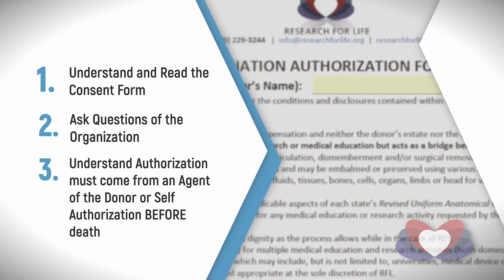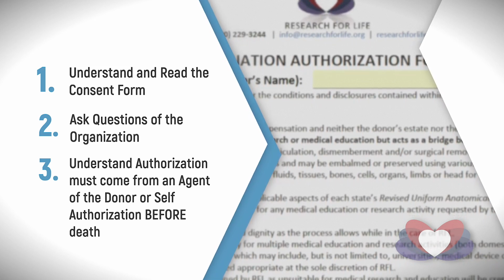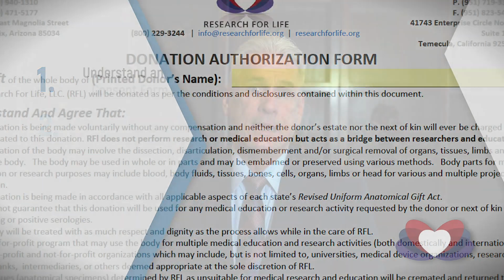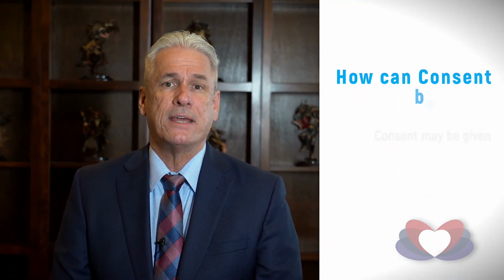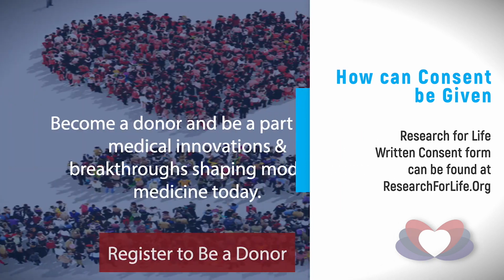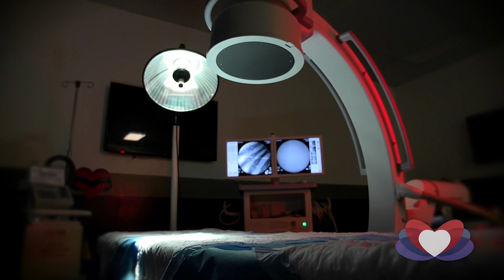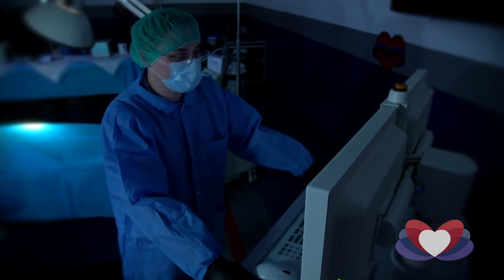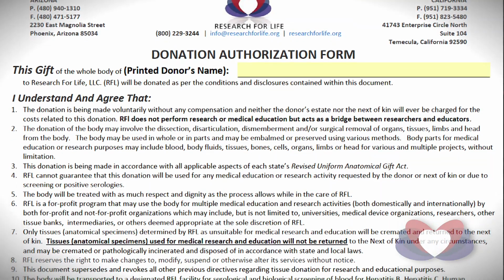Understanding Whole Body Donor Consent